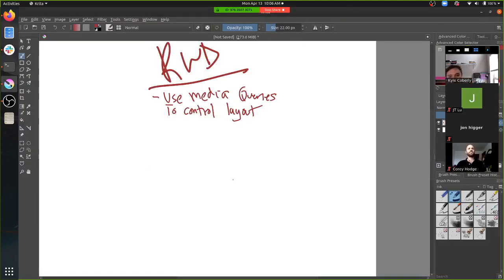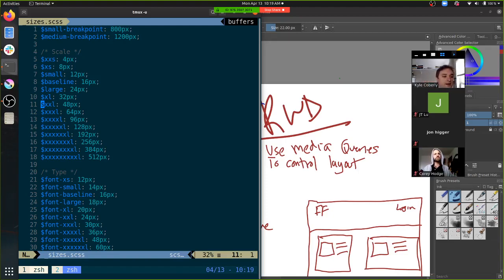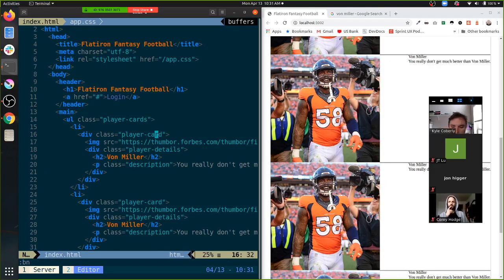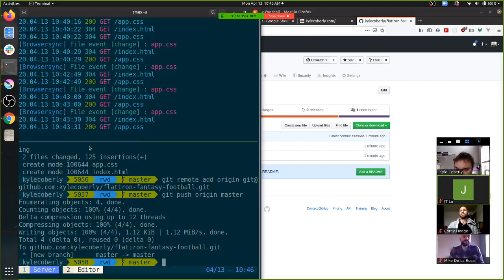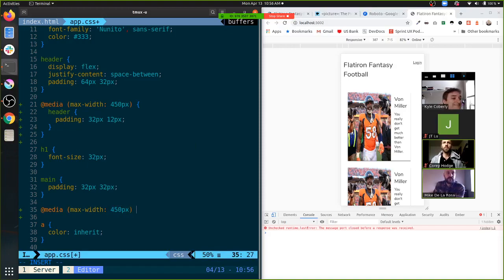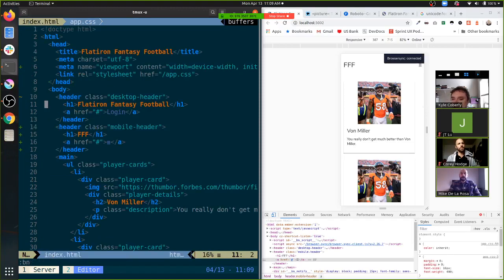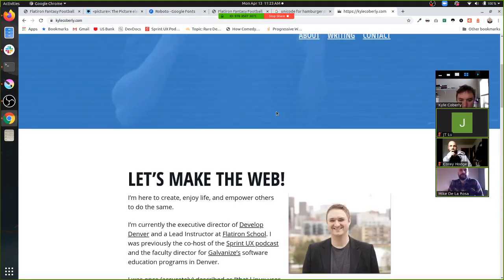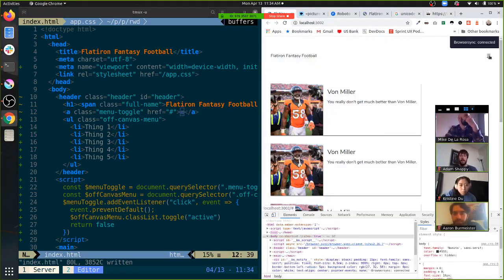Responsive Design with Media Queries